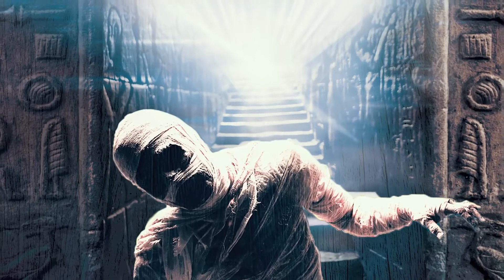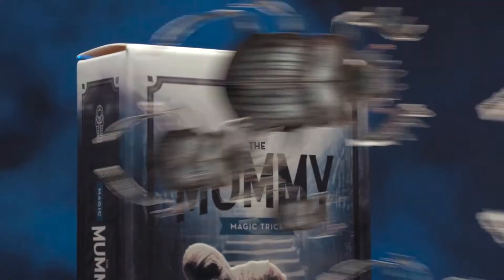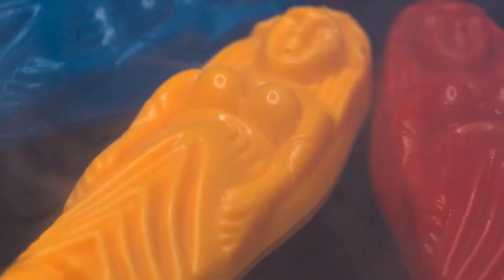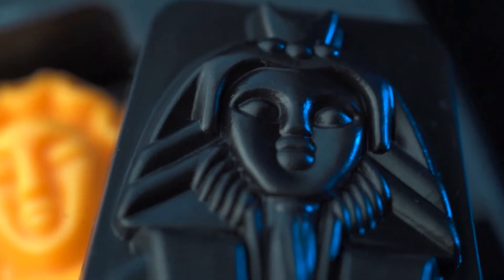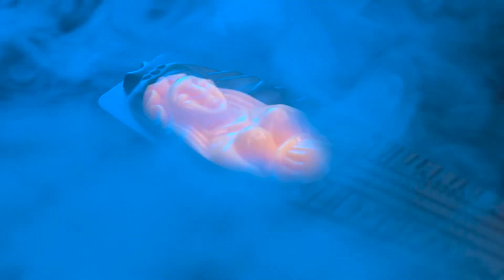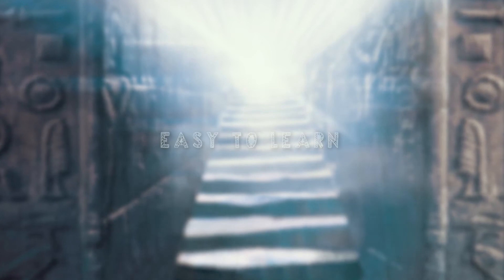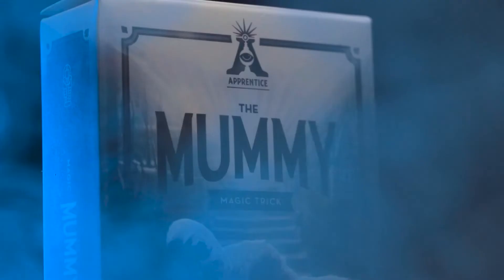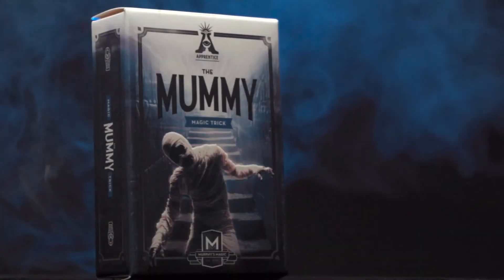THE MUMMY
にてお買い求めいただけます